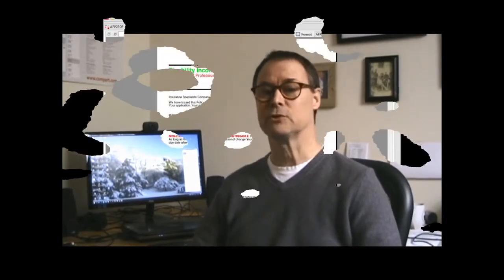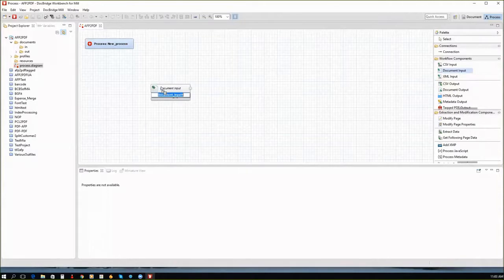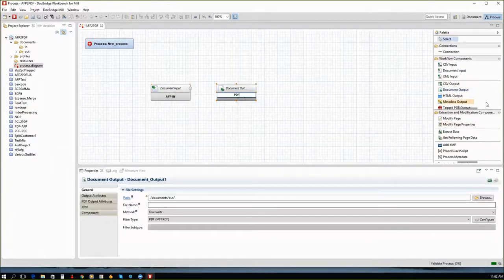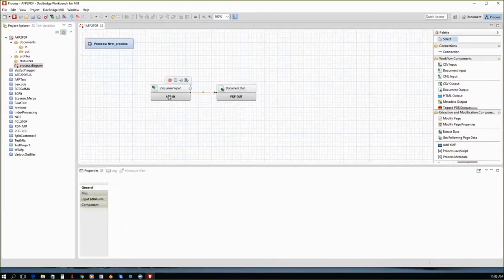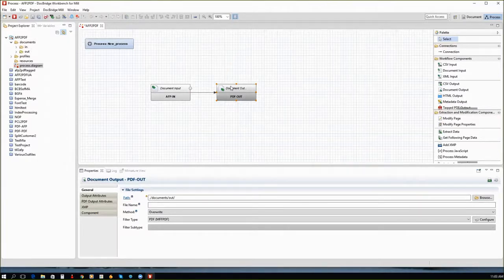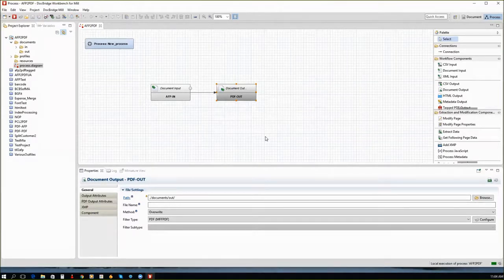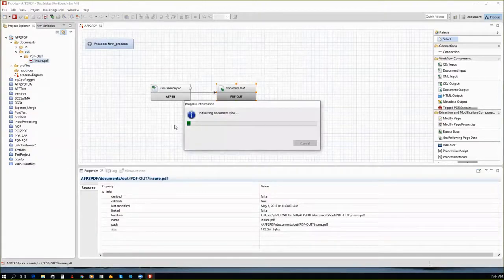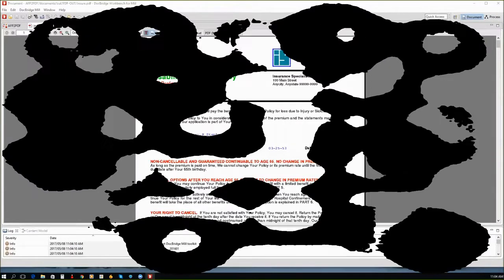AFP to PDF conversion made easy with DocBridge Mill Plus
Need to convert AFP to PDF in a production print environment?

Compart's DocBridge Mill Plus Workbench makes transforms easy. Any format to any format.